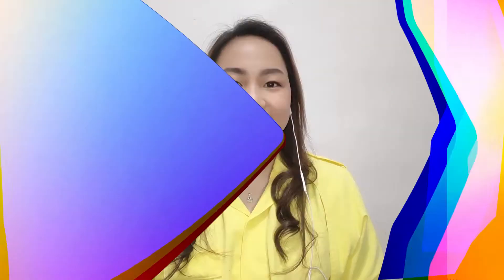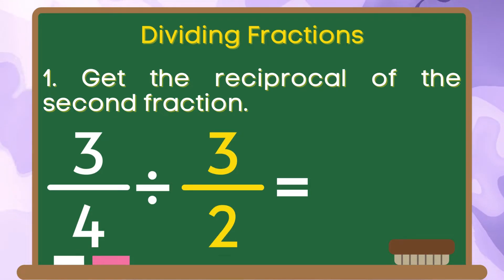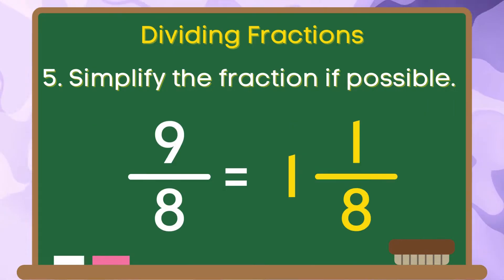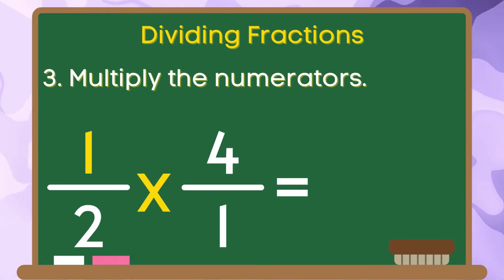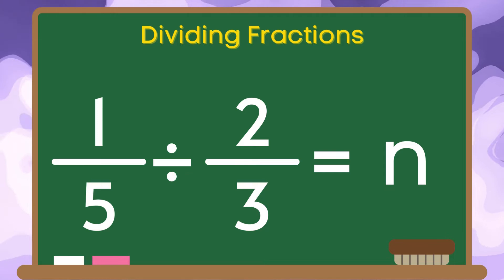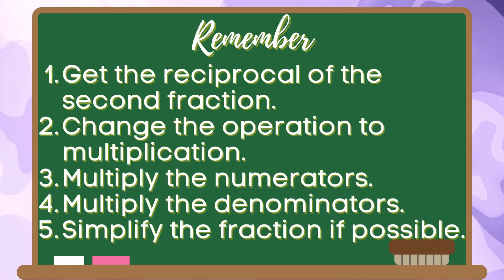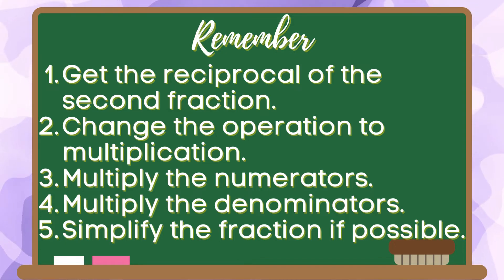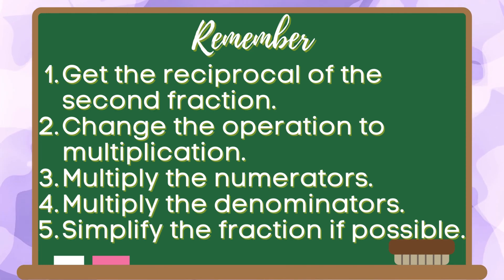Mathematics | Dividing Fractions | How to divide fractions?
Dividing Fractions | Steps in dividing fractions | How to divide fractions?
8th World Wonder by RKVC